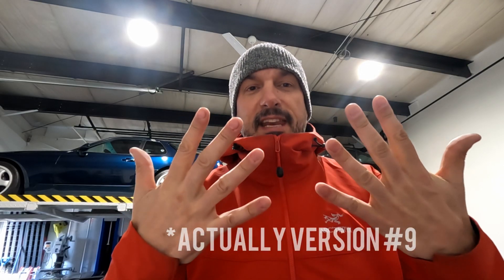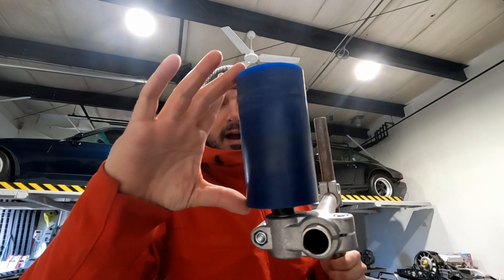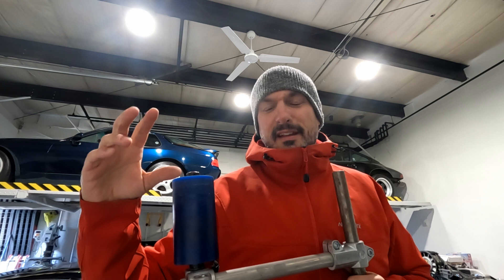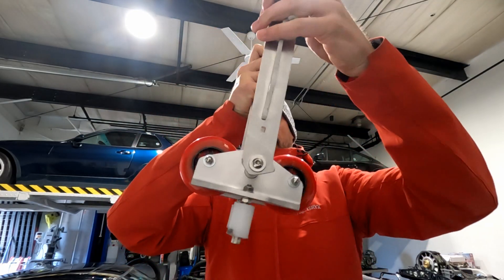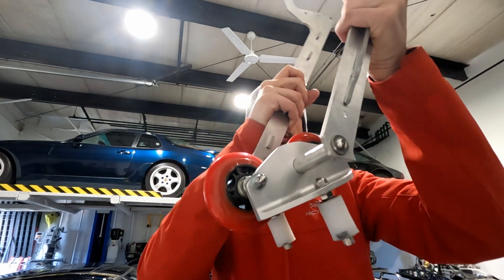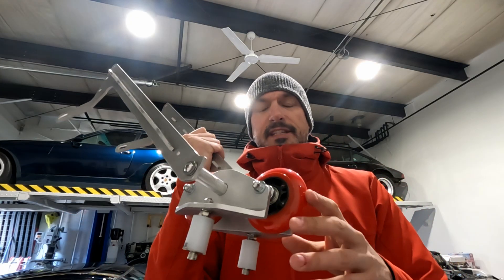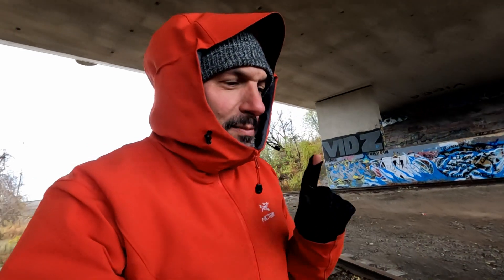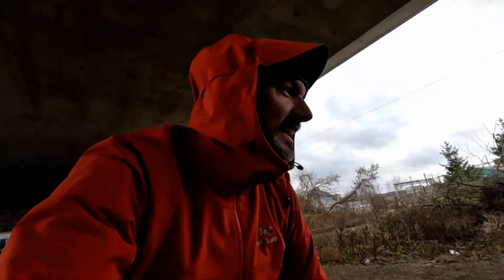RAIL BIKE - Version 9 - New Front Guide | Modified Outrigger Wheel | First Female RAIL RIDER!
This is the 9th prototype of the railbike I am designing and building. I have completely redesigned the front wheel guide to incorporate all the past experience and benefits.  And I modified the outrigger wheel to remove the flange. Each version that I create moving forward will always work to some degree, it is more of a trial and error testing to get to know what is the optimized set up for each variation of rail. And then putting it all together in a final design that will be robust and function perfectly!